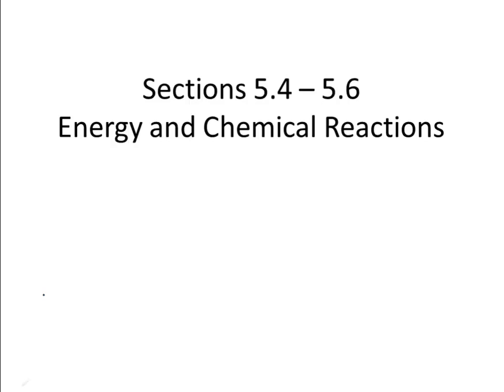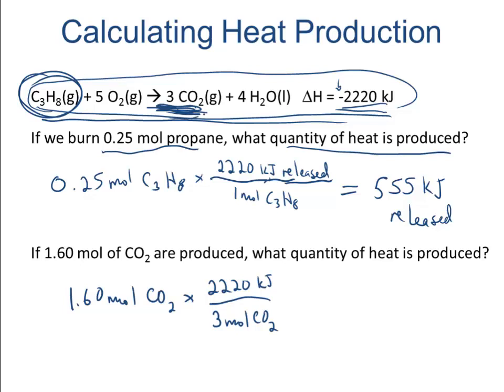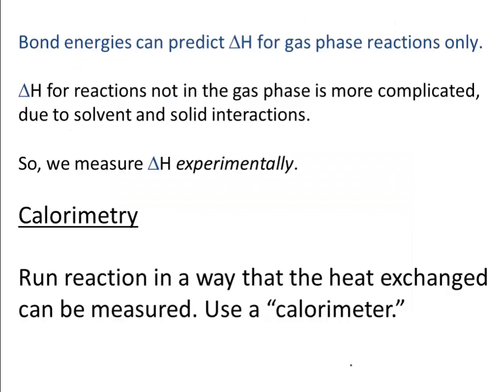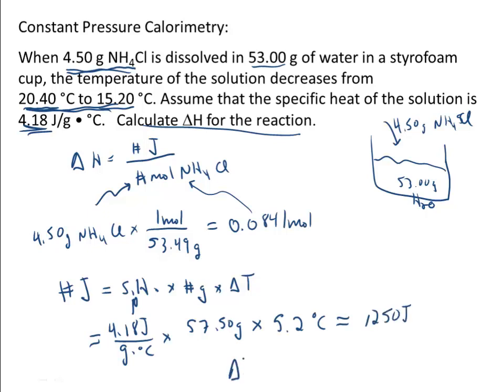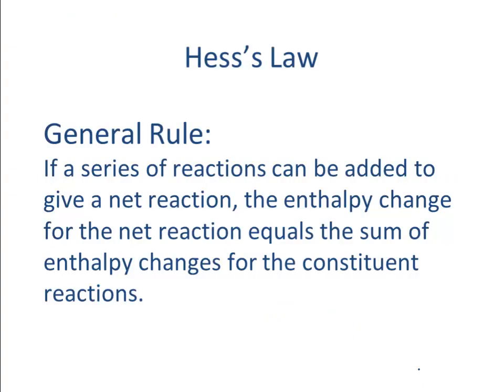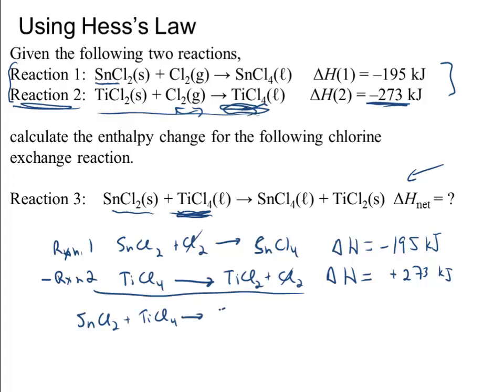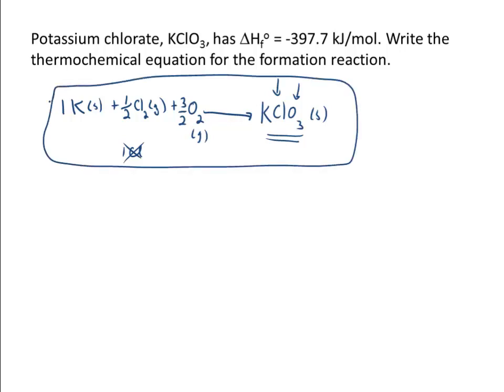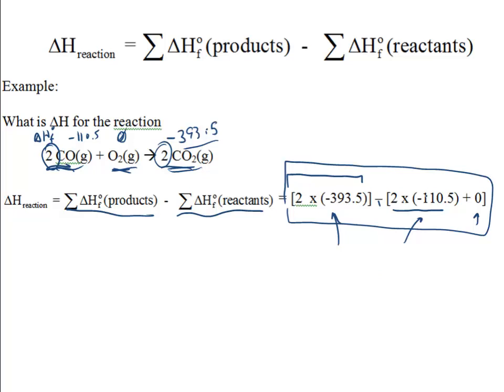Section 5 4 6